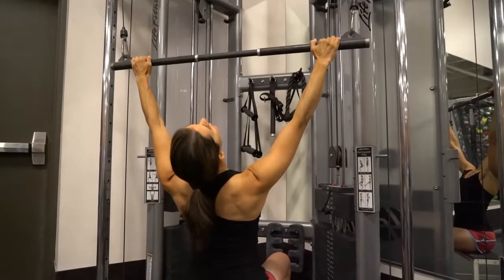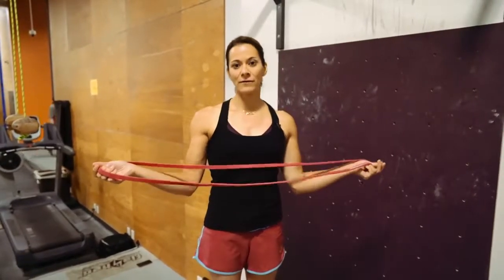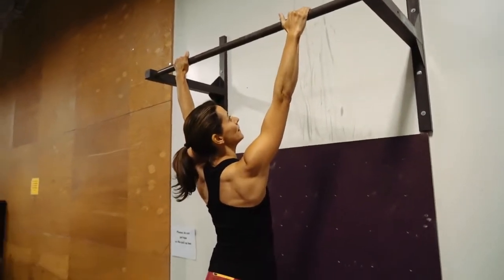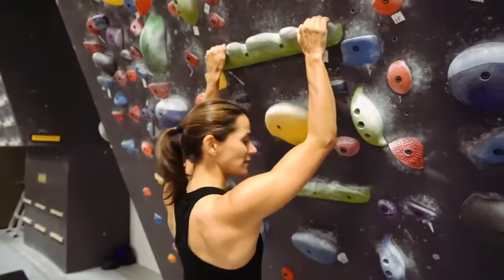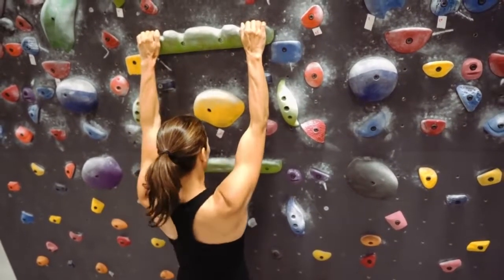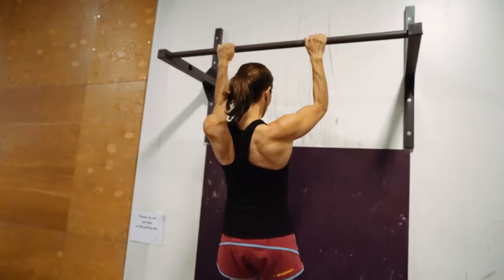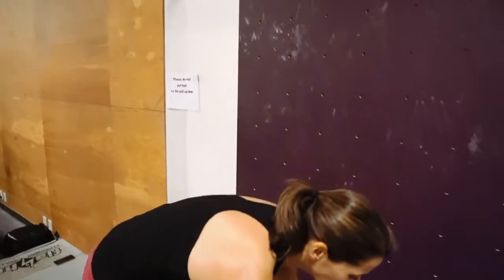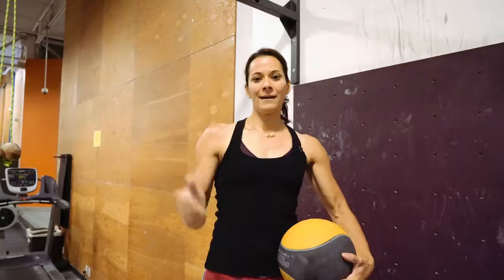Pull Up Progression For Climbers Beginners to Advanced